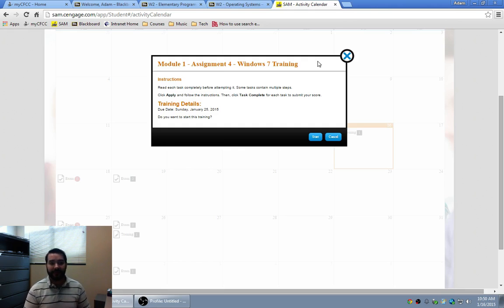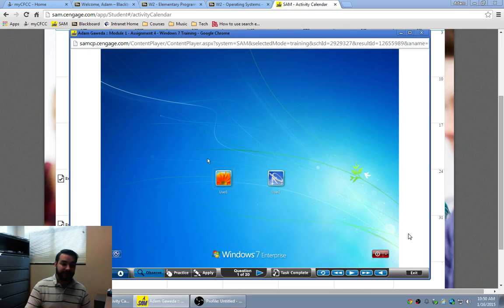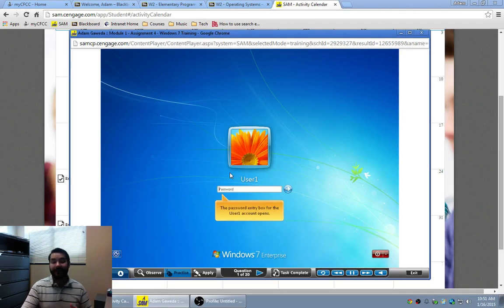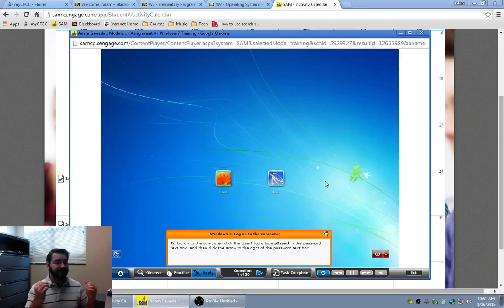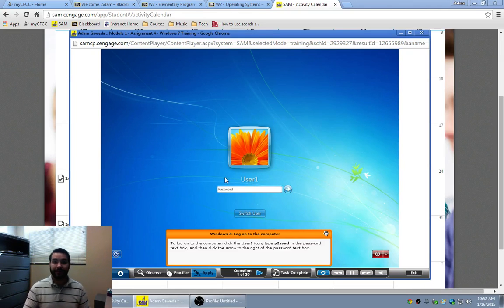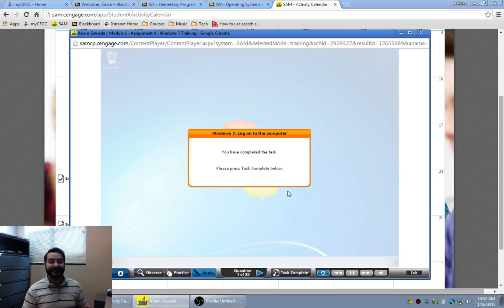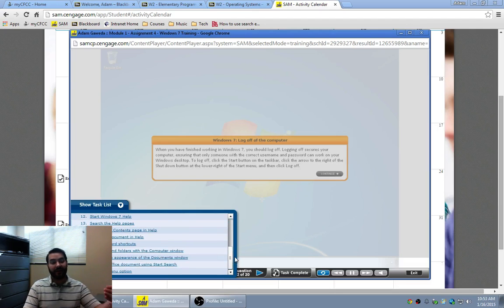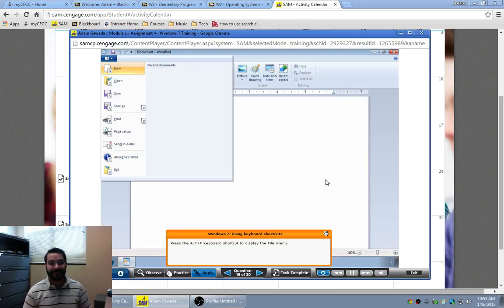Understanding SAM Training Assignments